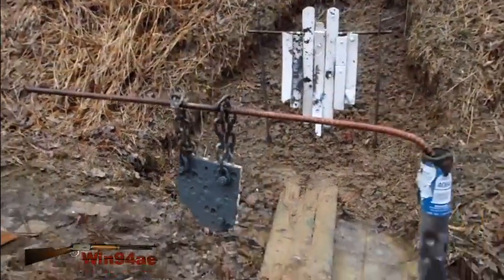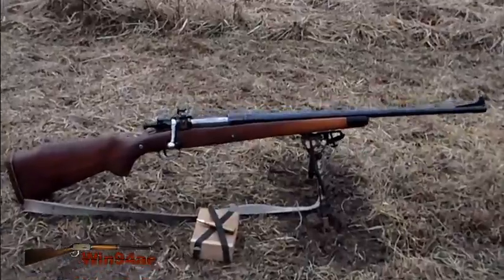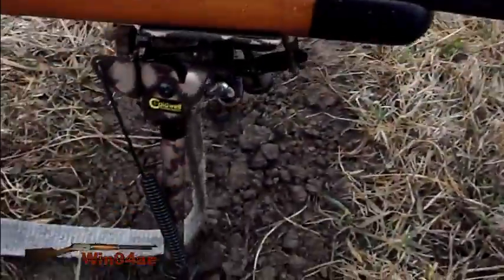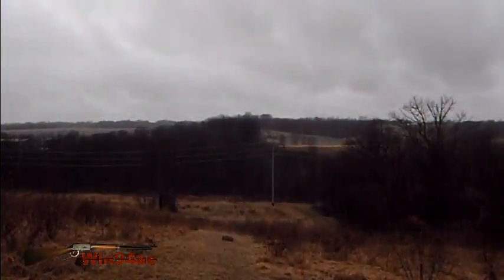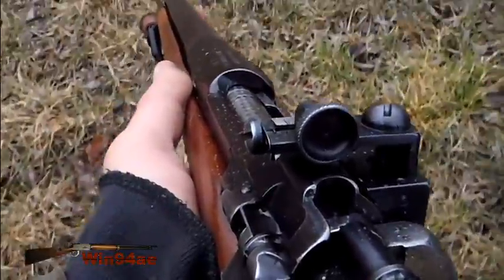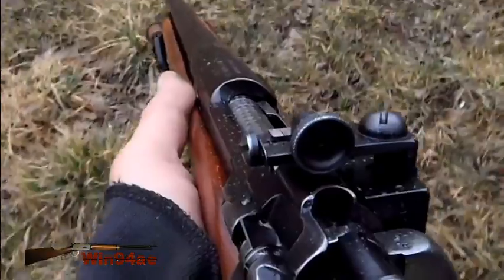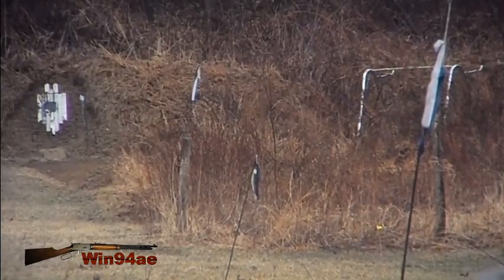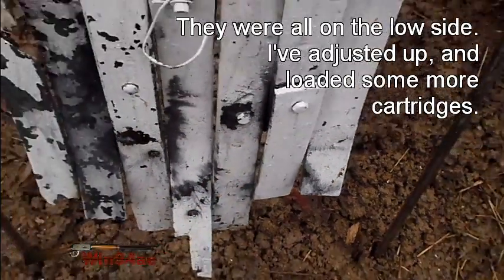Change of Plans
Taking 3 shots with the Remington US Model 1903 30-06, at a 6 inch target, 250 yards downrange; missed each shot.

When my first shot hit left, as much as I had adjusted left yesterday; I had to re-figure my POA.

Still getting used to the bipod.